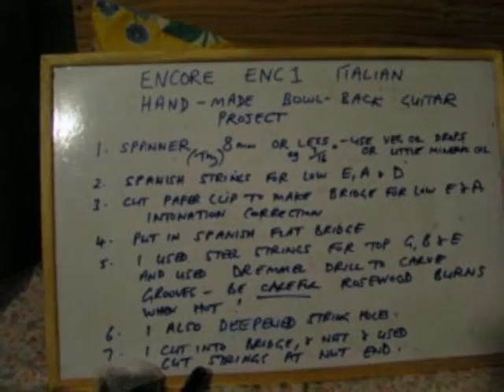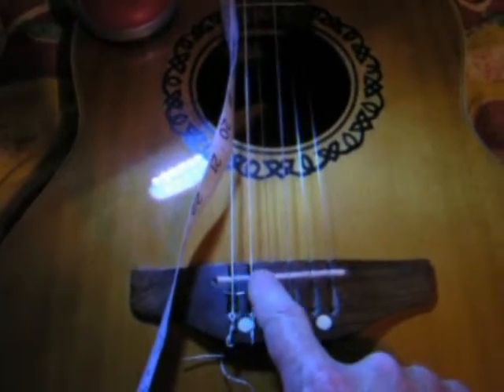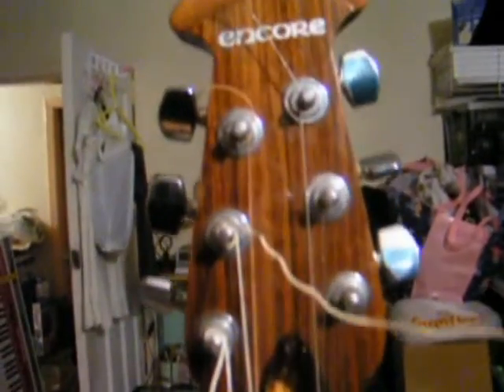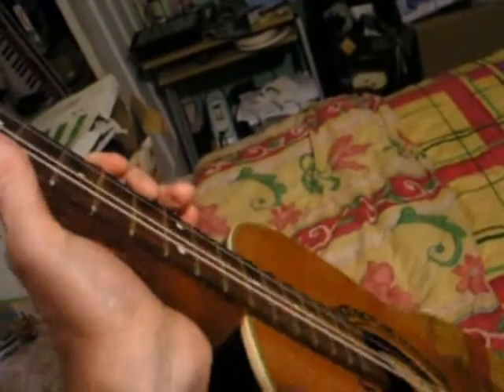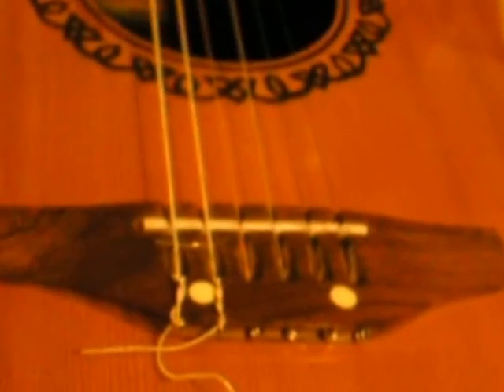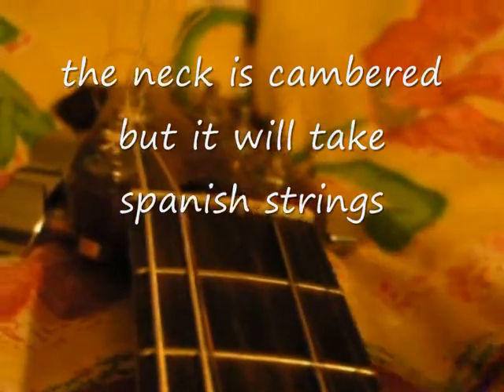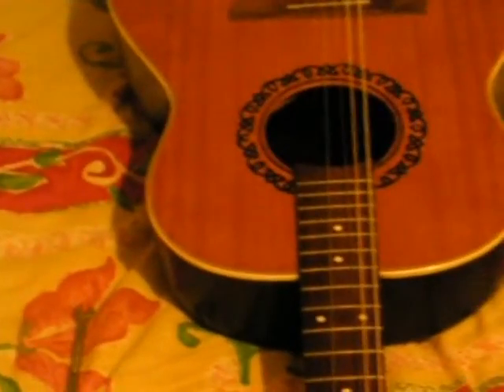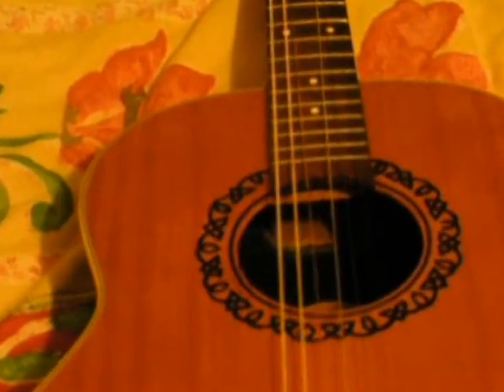Encore guitar bowl-back setup- Mike Culligan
Using dremmel drill, emery paper, stanley craft knife, paperclips,spanish strings, old steel strings, oil, spanners, safety glasses, ruler, pliers to set up a vintage bowl- back encore enc 1 to make it playable. you can cut tiny pieces of nylon strings to stop string buzz around the cut spanish bridge- these guitars were unplayable when new but you can save them from neglect and make them into a great playable guitar. make sure you are supervised if under 21 because sharp tools are needed.
john hornby skewes encore enc 1 bowl back guitar.
this technique can rescue many acoustic guitars.